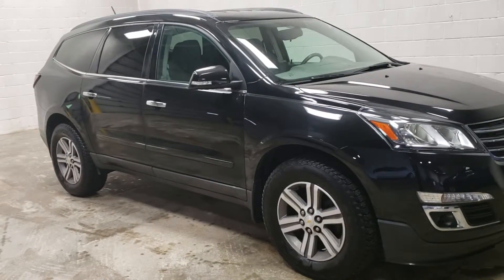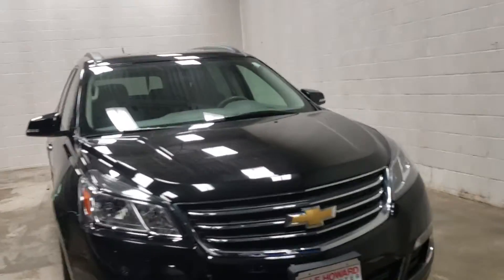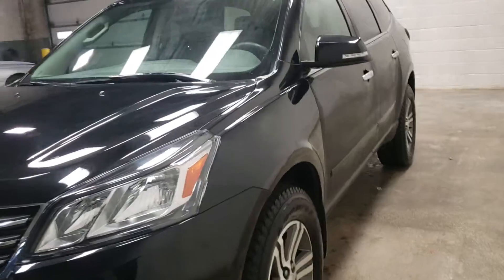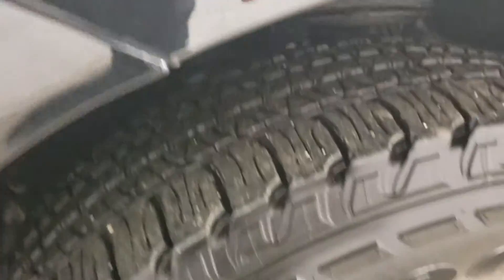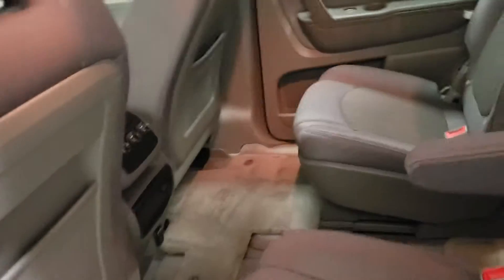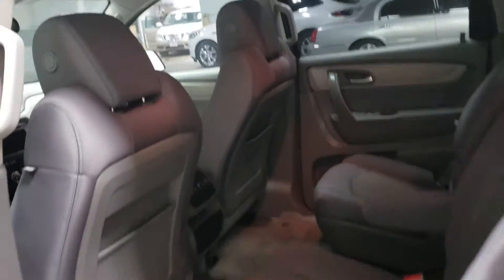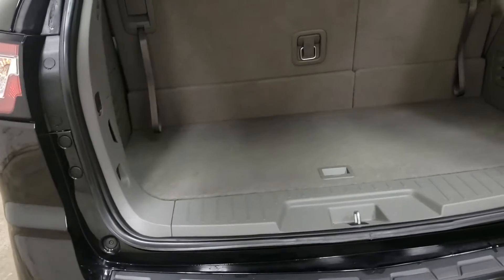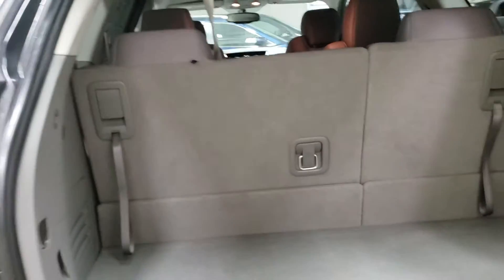2016 Chevy Traverse black at Dakotas Howard Auto Iowa Falls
Quick look at this great SUV.